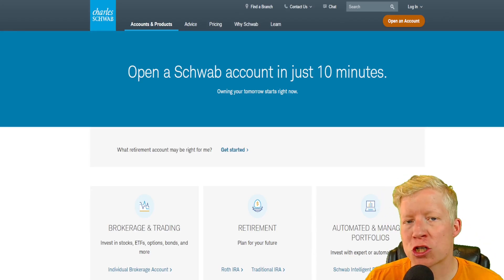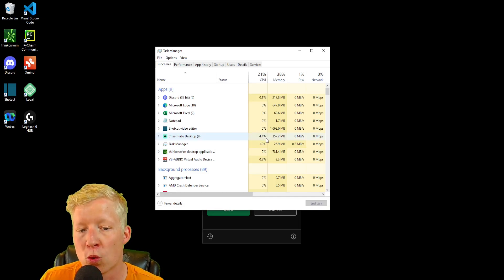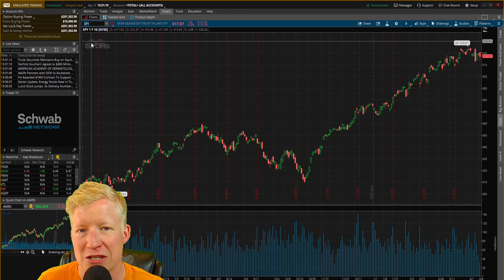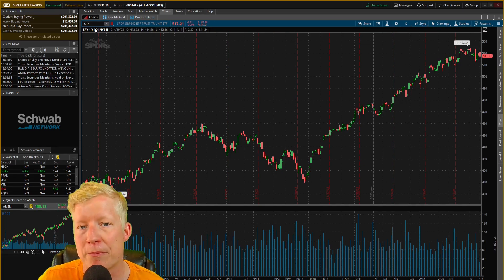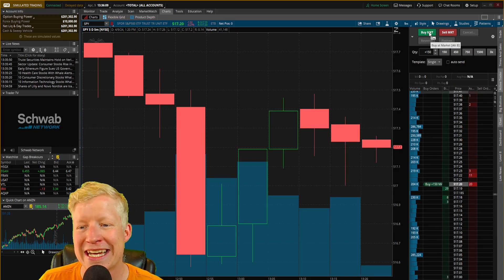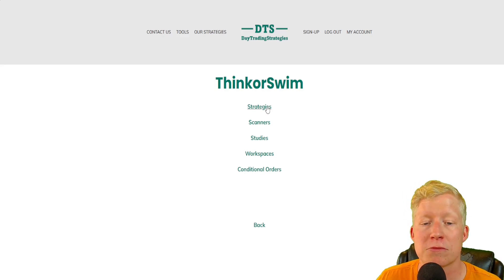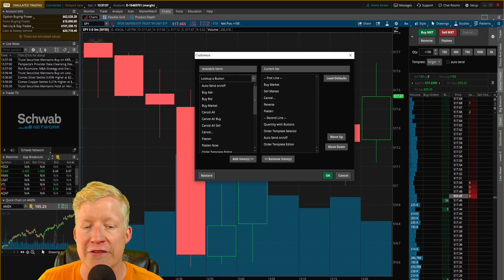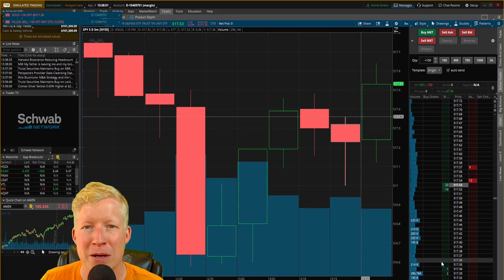How to Buy Stocks on ThinkorSwim | Full Beginner Tutorial 2024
The best way to buy stocks for free...

ThinkorSwim is the best free active trading software. This video will get you from being a complete beginner on the software to buying stocks with confidence utilizing free real time stock data in a short amount of time. This stock buying tutorial is perfect for anyone looking to get into the stock market for the first time who needs help getting started.